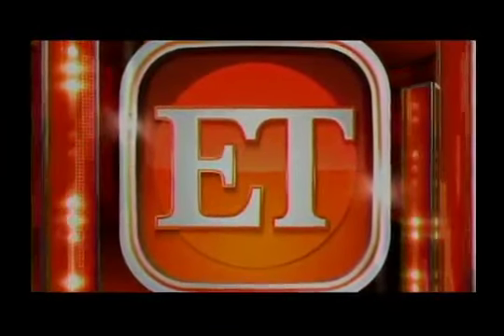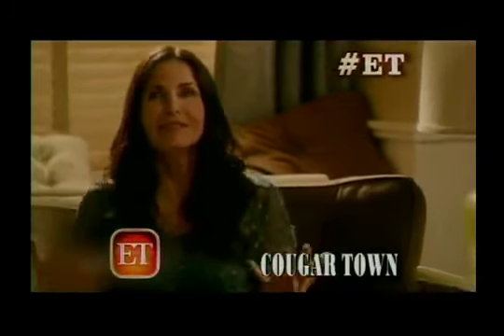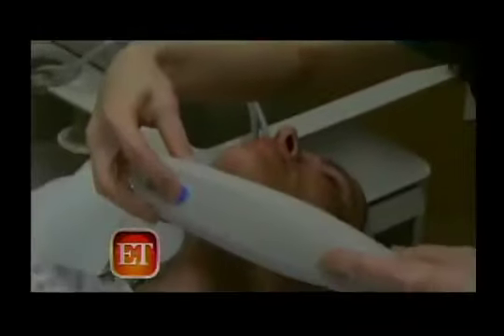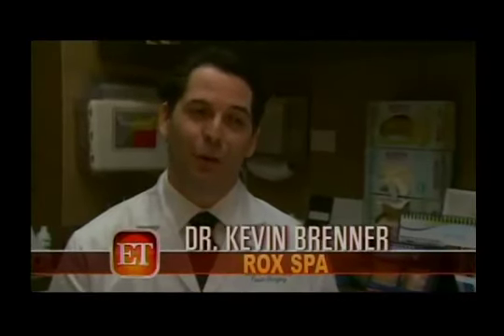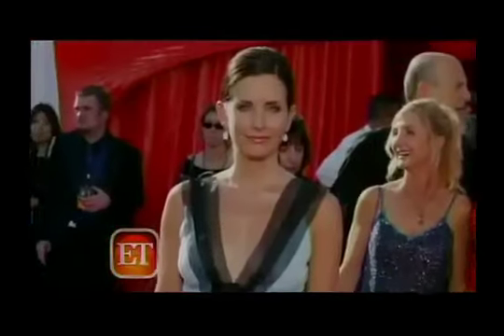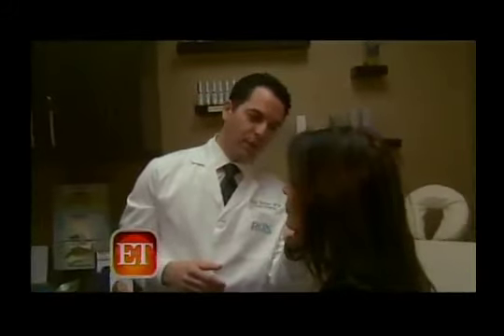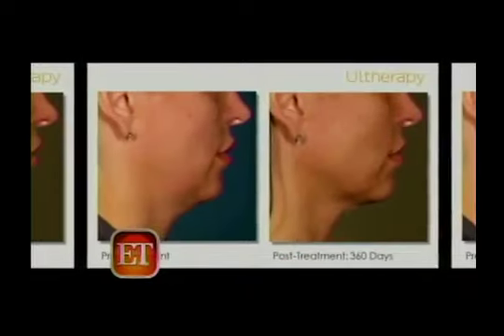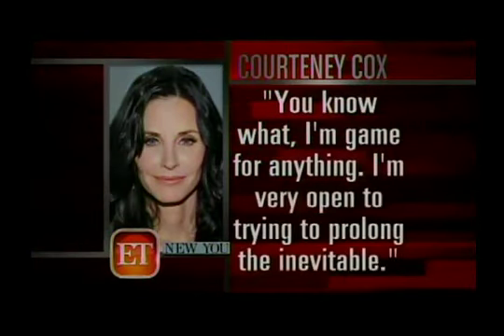Ultherapy on ET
Ultherapy Makes a Splash in Hollywood: Get the inside scoop on the ONLY FDA-approved, non-invasive procedure that lifts the neck, chin & brows!